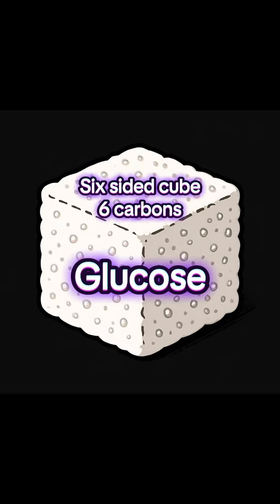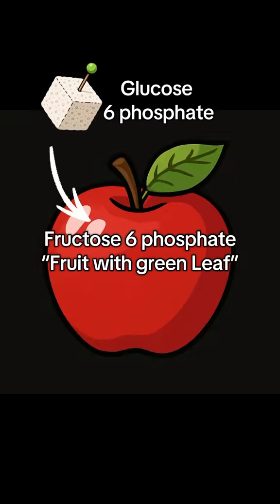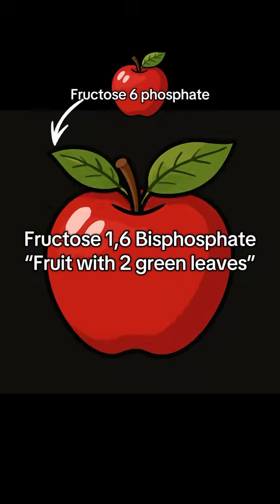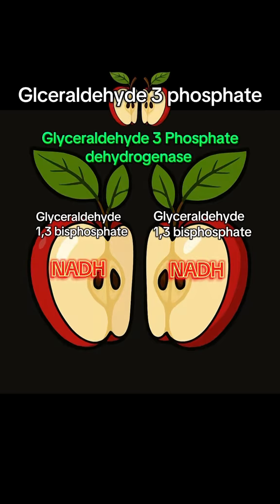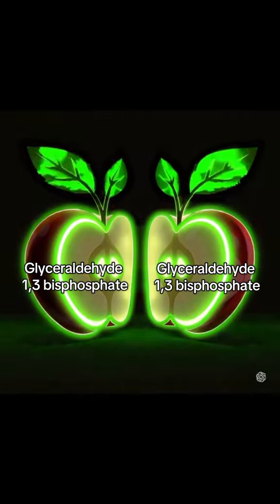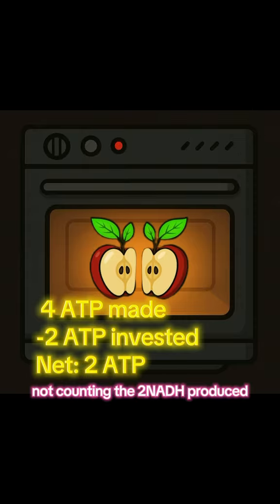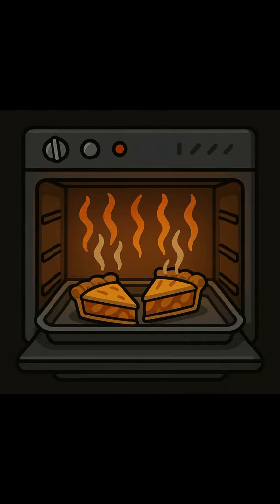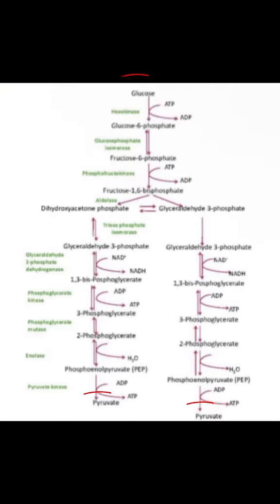Glycolysis glycolysis biochemistry